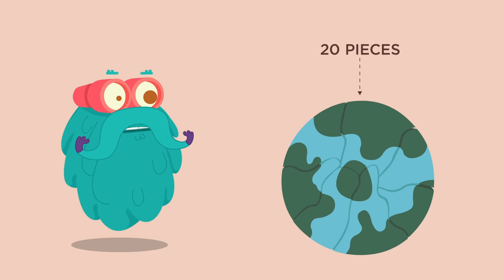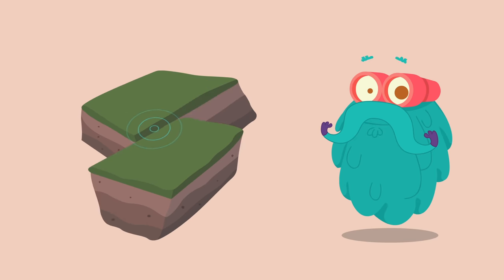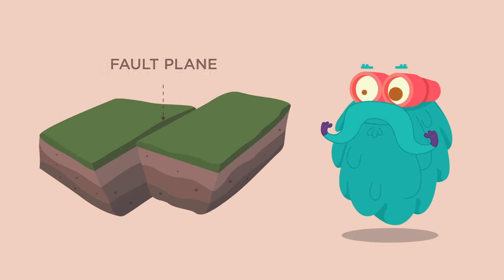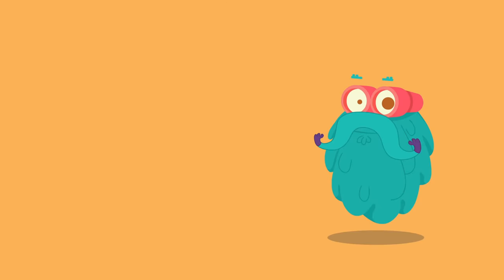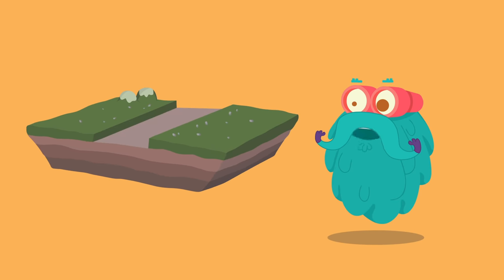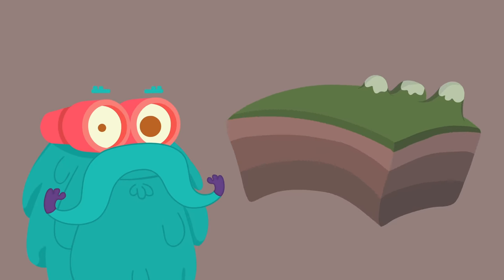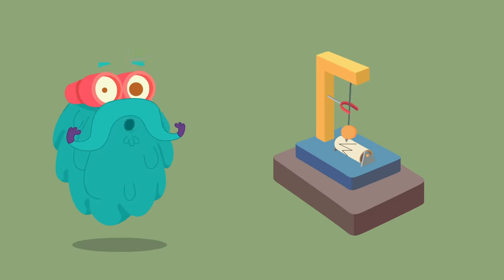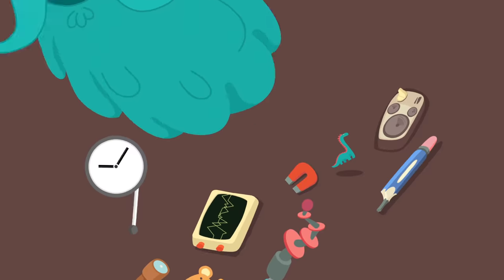What Is An Earthquake? | The Dr. Binocs Show | Educational Videos For Kids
Learn about Earthquake in detail with Dr. Binocs.

Hey kids, learn interesting facts and details of Earthquake with Dr. Binocs. While Earthquake as a topic is serious to learn and understand, but Dr.Binocs as always makes things easy and explains earthquake in fun and interesting way. Have Fun!